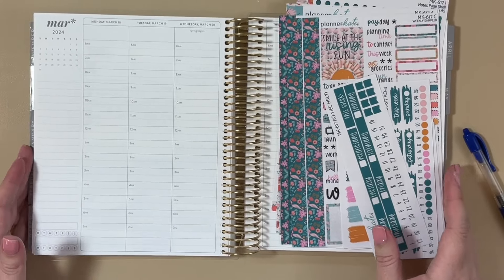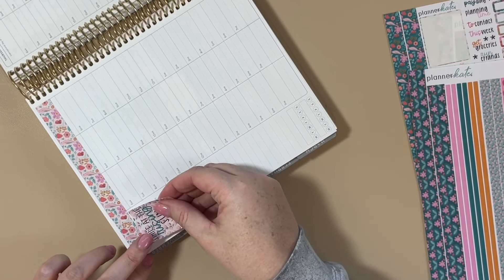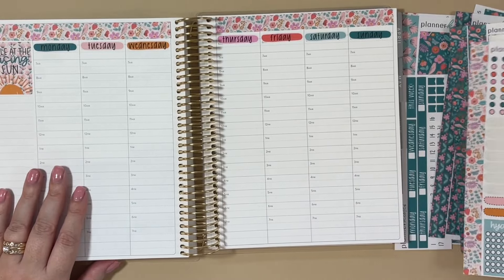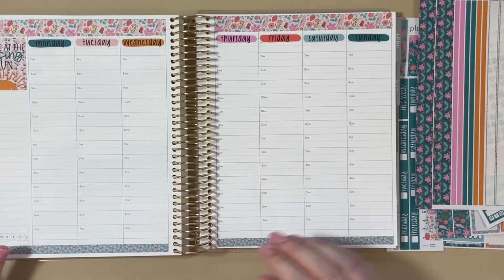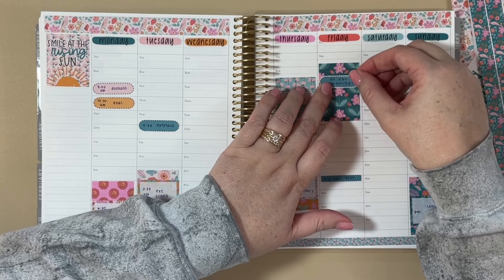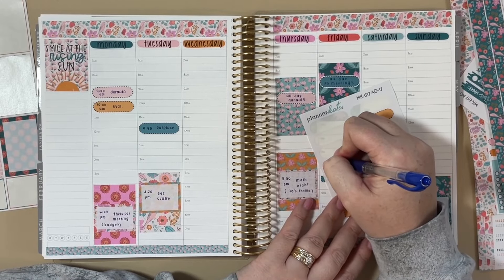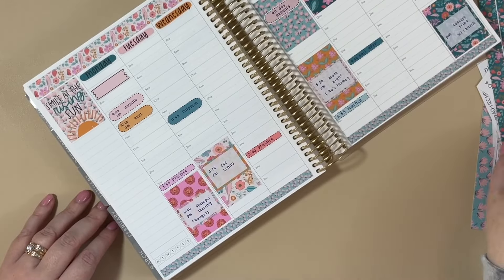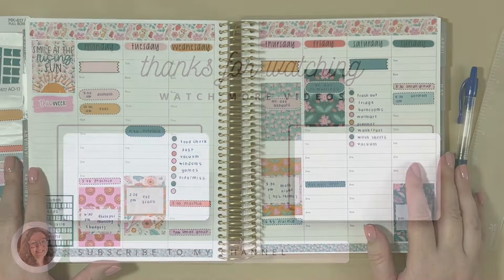Week 12 Plan with Me | A new favorite PlannerKate kit!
TOOLS AND SUPPLIES FROM THIS VIDEO:
Erin Condren Hourly Life Planner in Canvas

slice tool